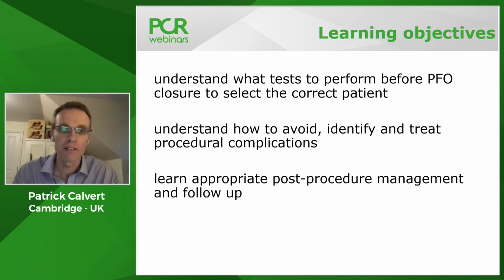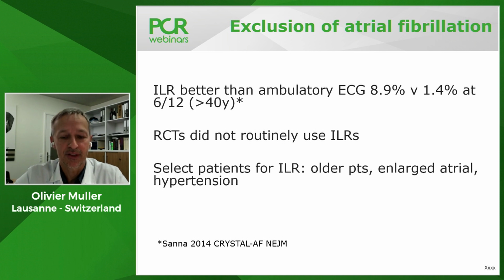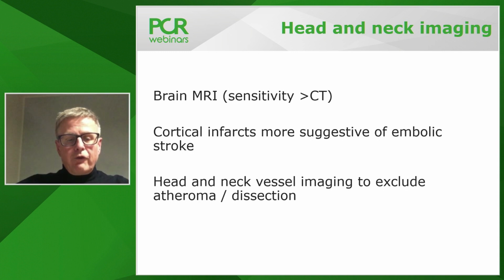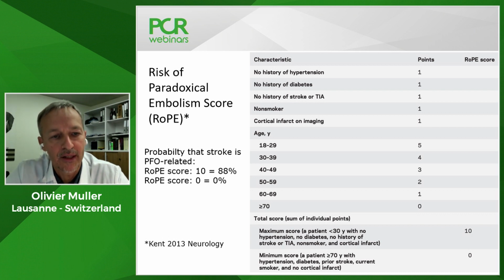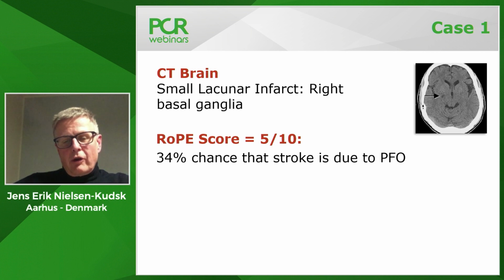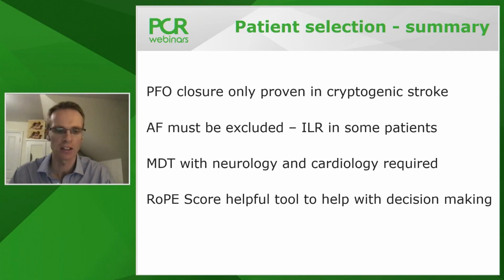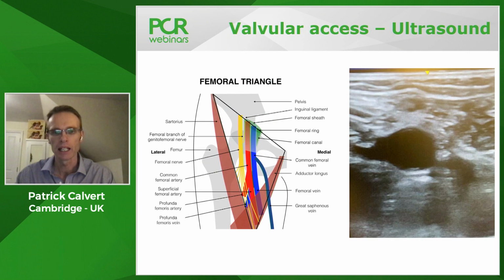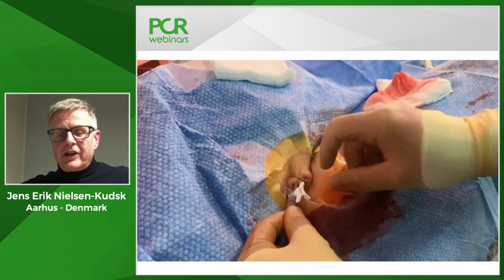How should I make PFO closure a safe and effective procedure?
Watch this PCR Webinar if you want to: understand what tests to do before PFO closure to select the correct patient, understand procedure complications and how to avoid them  and learn appropriate post-procedure management and follow up.